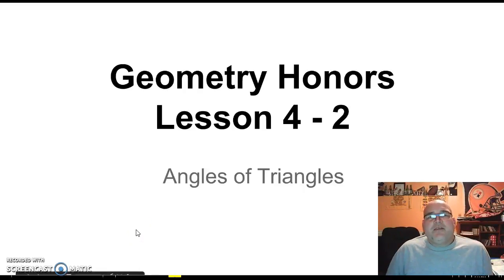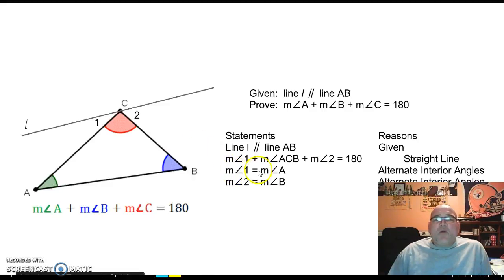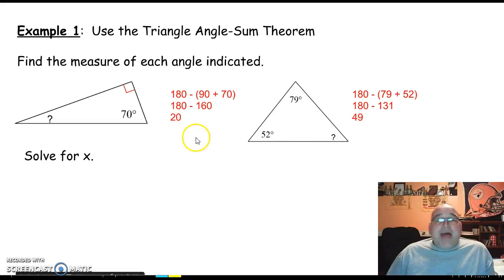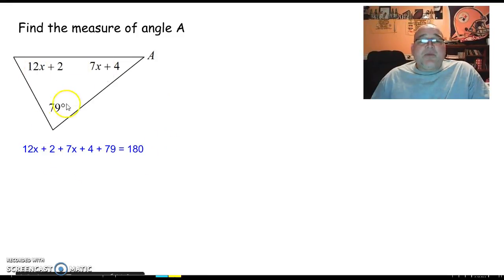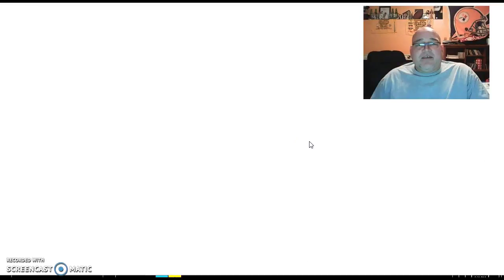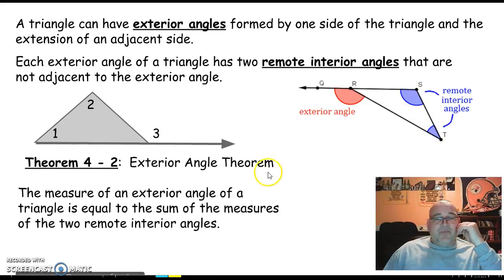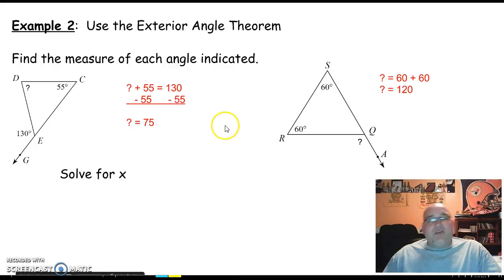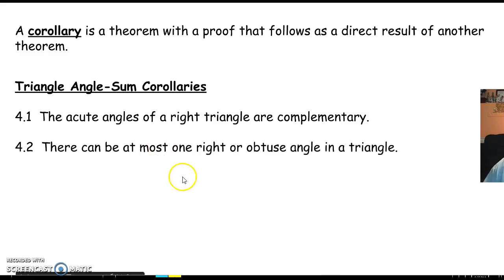lesson 4 - 2 Triangle Angle Sum theorem